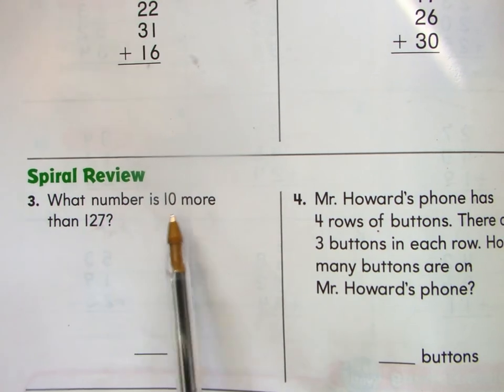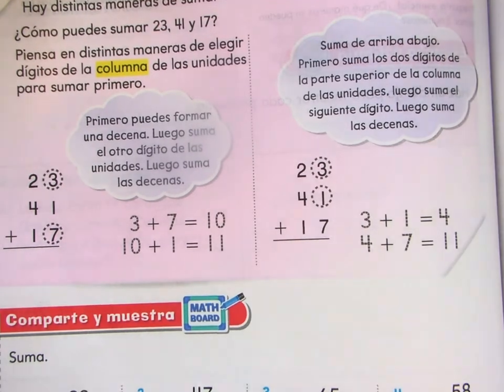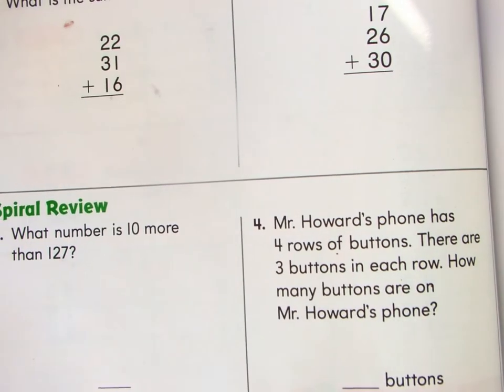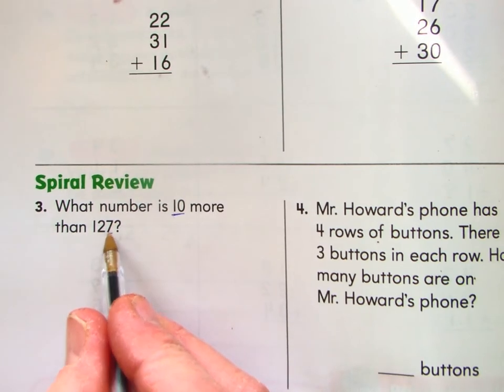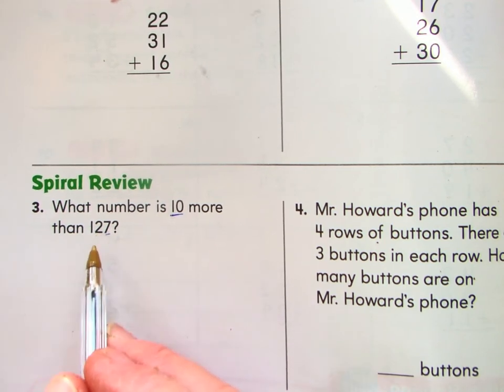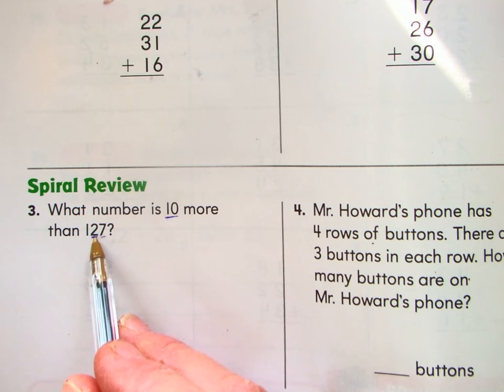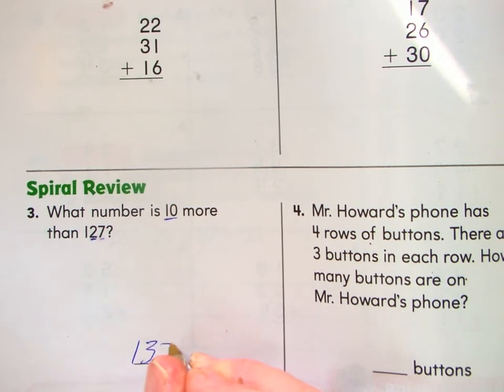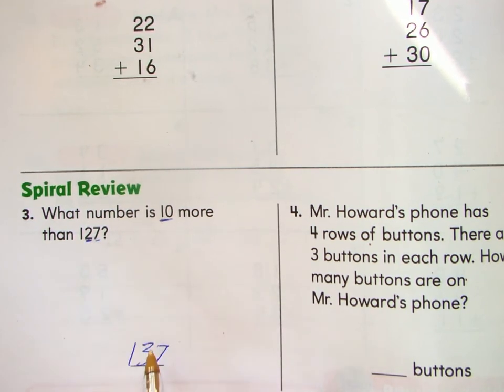Jan 21 --- Math p 302, 303